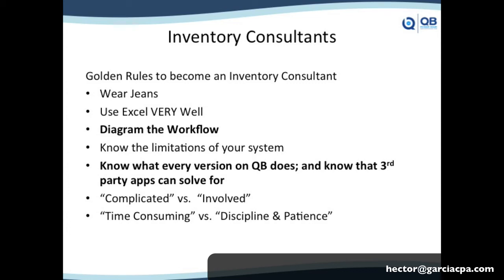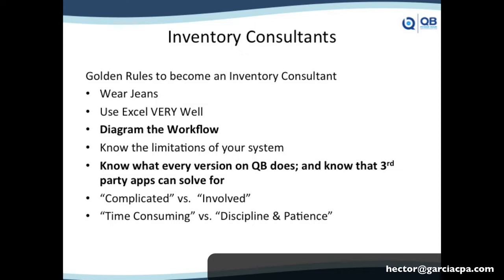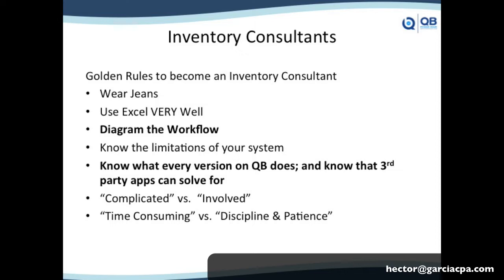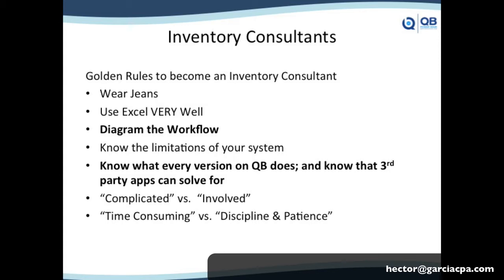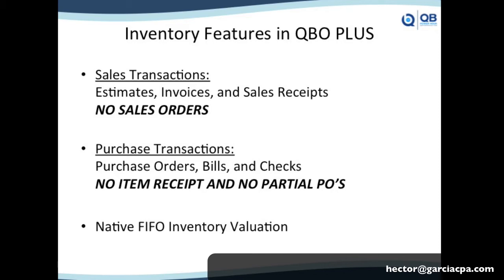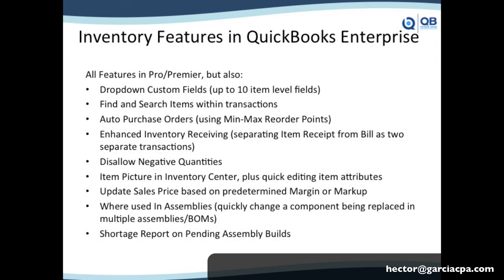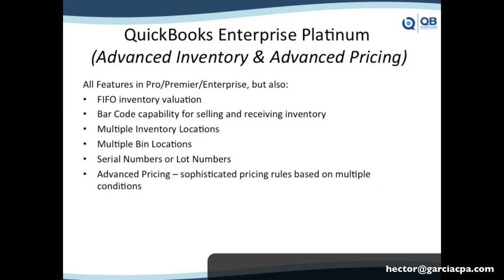QuickBooks Inventory: Consultants Guide to Inventory Features in QuickBooks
QB Power Hour Excerpt from Episode #21 07/09/2015

Multiple versions of QuickBooks have different features regarding inventory, is important to know which is version does what…